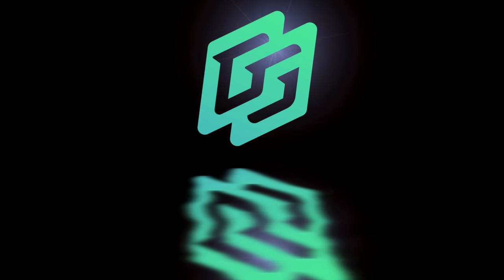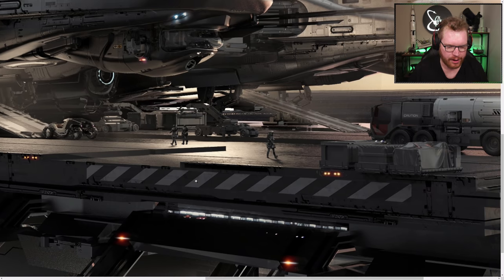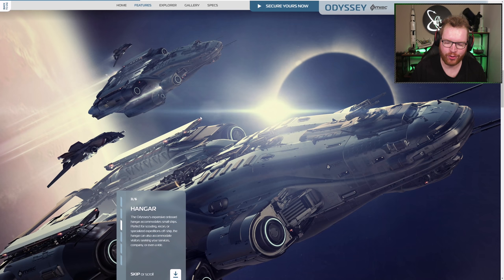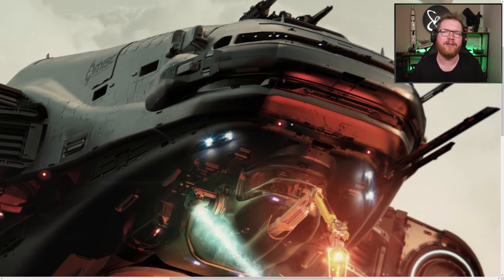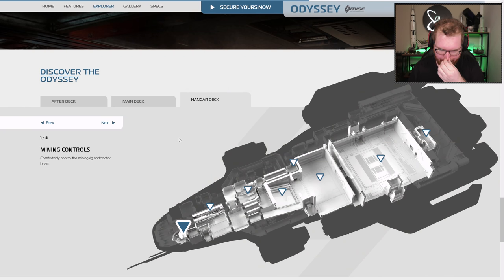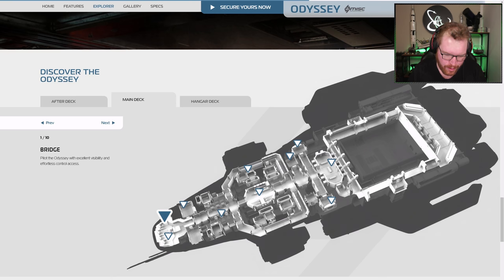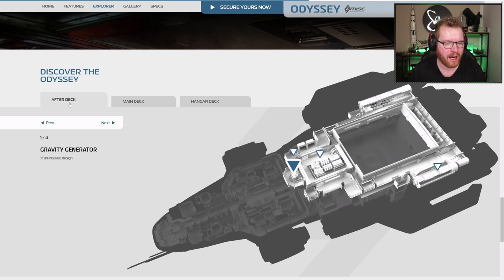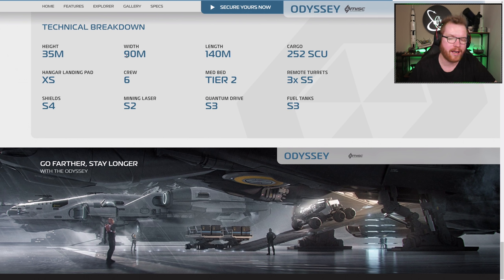New Ship Misc Odyssey - Everything We Know | Star Citizen